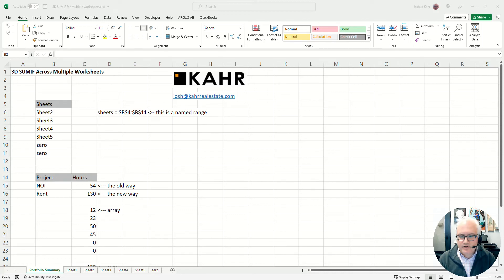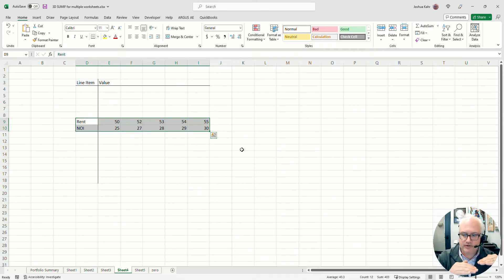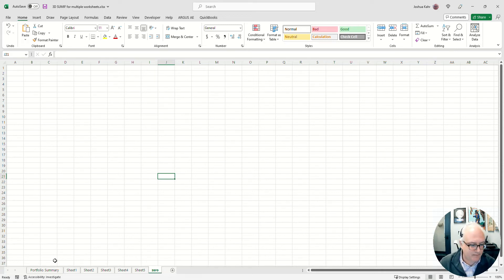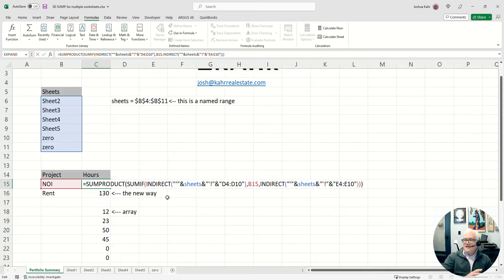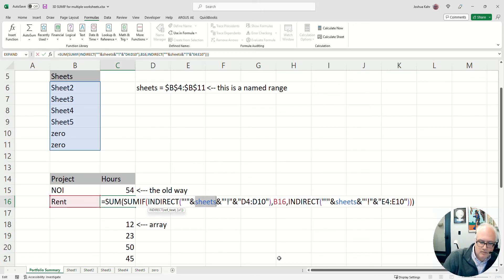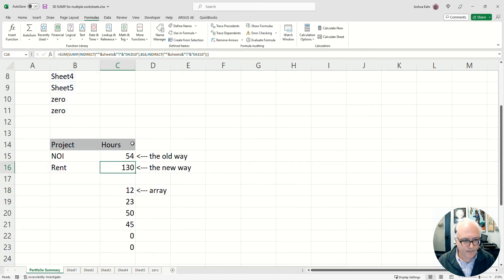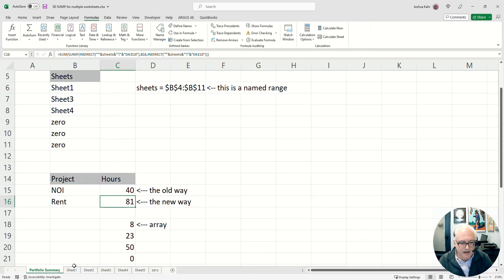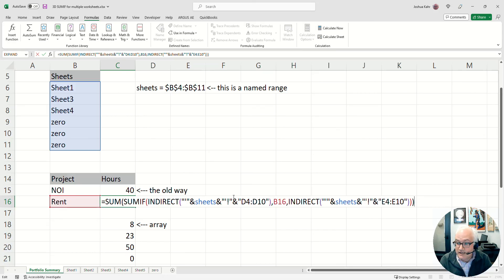Using SUMIF Across Multiple Worksheets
Need to add up different lines across different worksheets but the lines are in different rows? While there are a lot of ways to solve this problem, here is my preferred solution. Have fun.